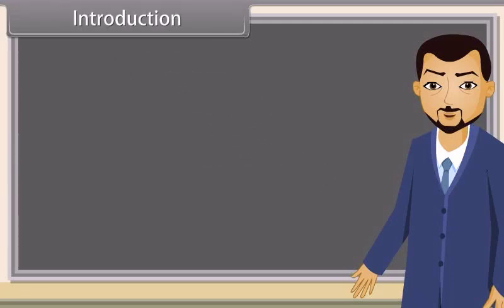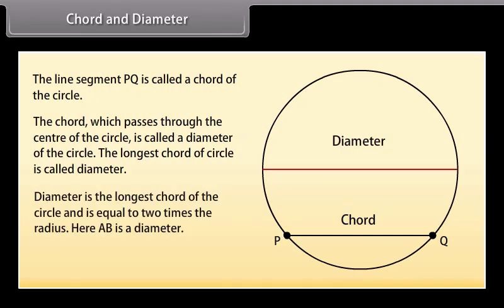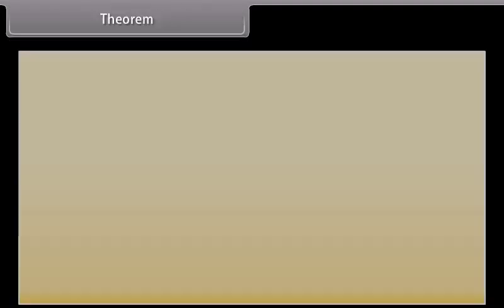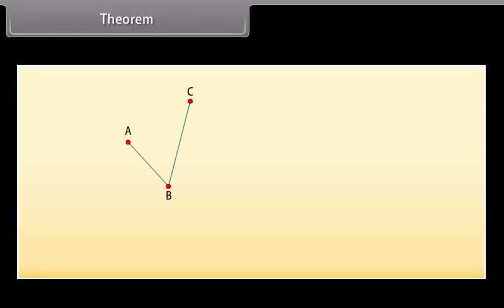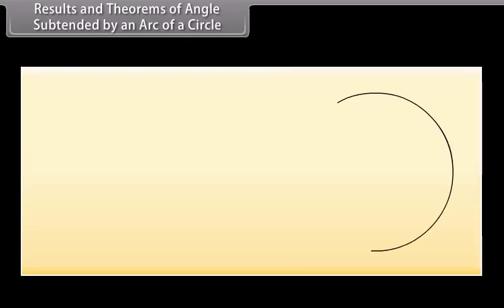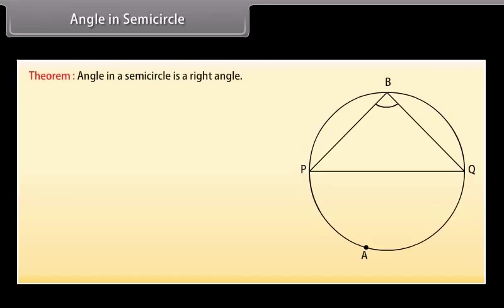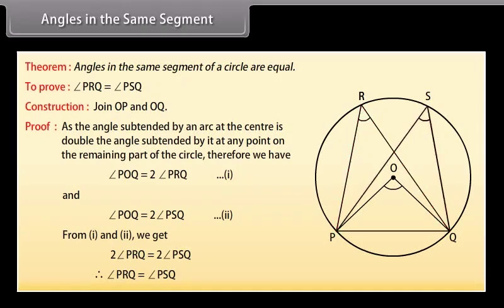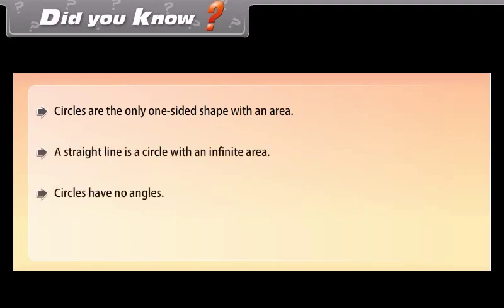class 11 math Circle